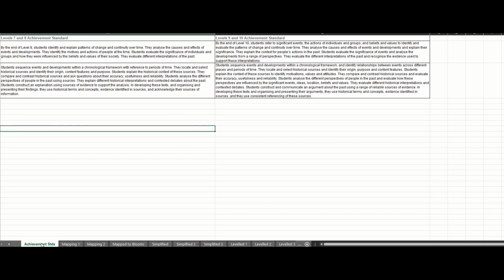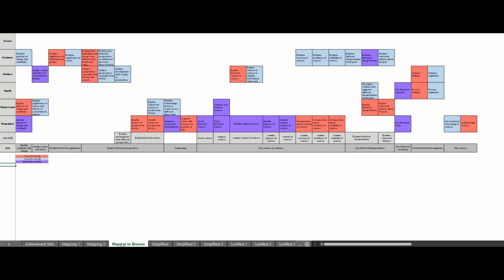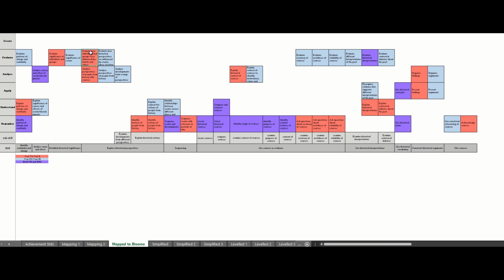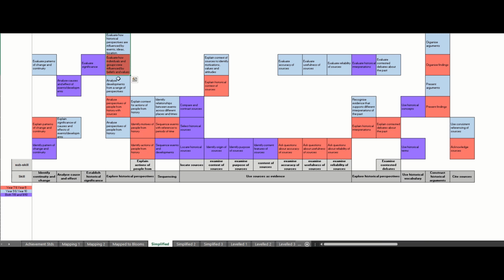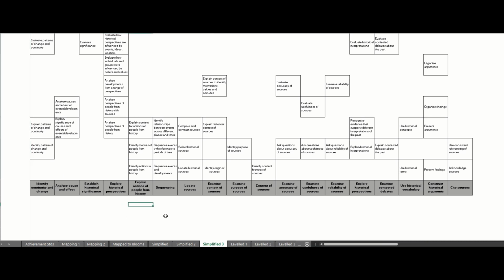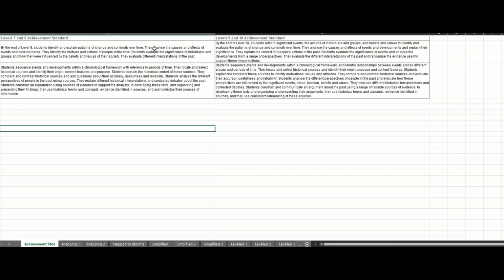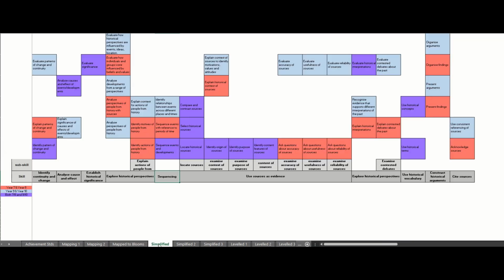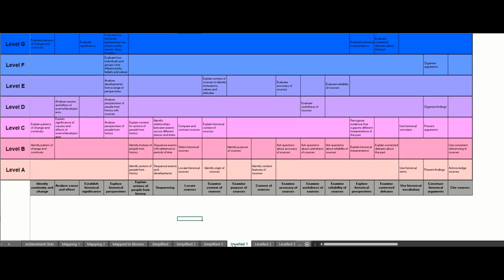How to Make the Curriculum Developmental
The curriculum in Australia is not written according to developmental running principles. This short video explains how it could be done without too much effort.

It would allow us to meaningfully comment on student progress within and across years.

The example here is the Victorian state history curriculum 7-10.

If you'd like support on ho on how to make changes like this at your school, get in touch: